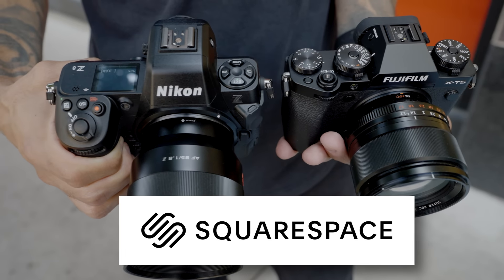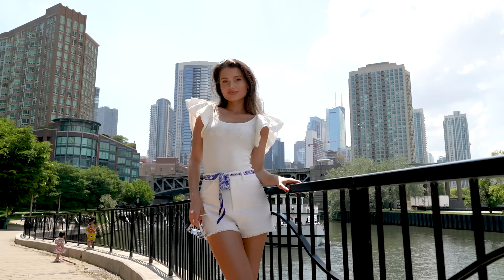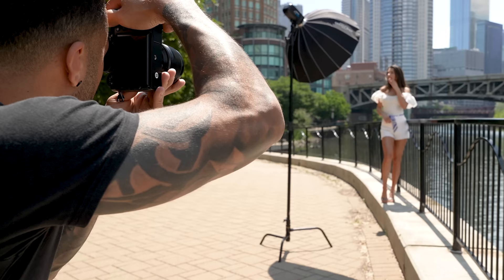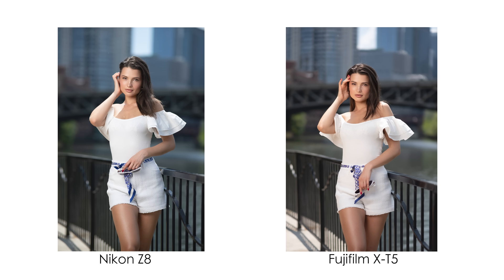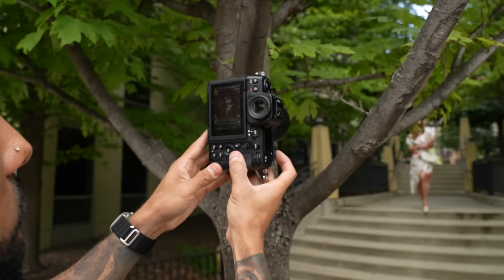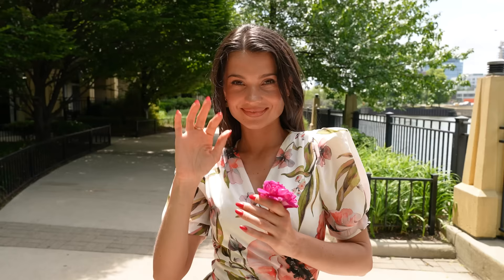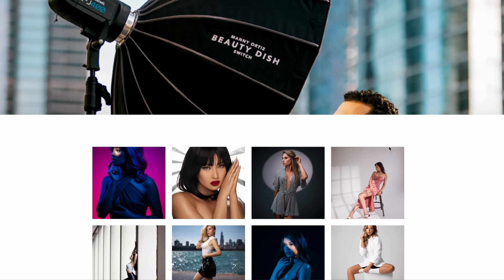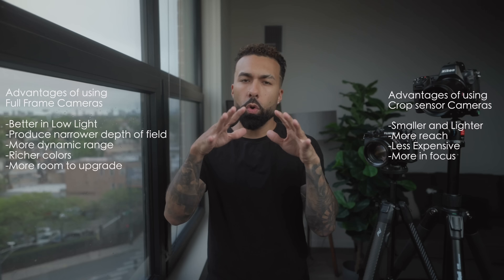Full frame vs Crop Sensor- Has anything changed in 2023?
PHOTOGRAPHY GEAR I USED
Nikon Z8
Viltrox 85mm 1.8
Fuji XT5

FLASH GEAR
Westcott Flash
Flash trigger
C stand

EXTERNAL MONITOR
VARIABLE ND FILTER